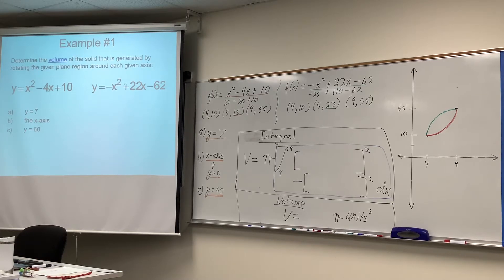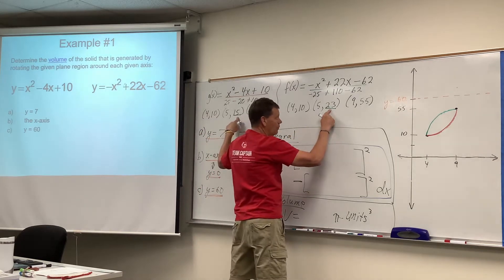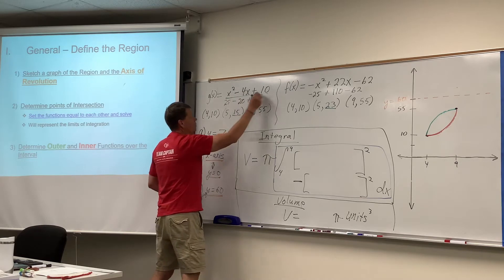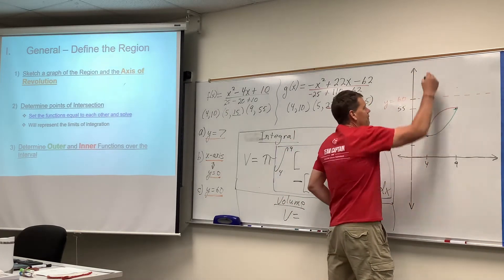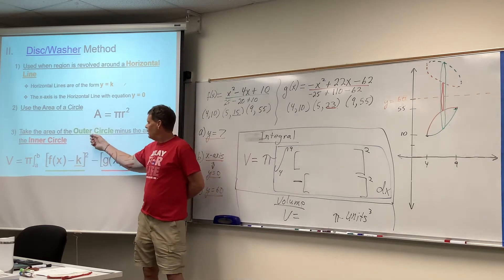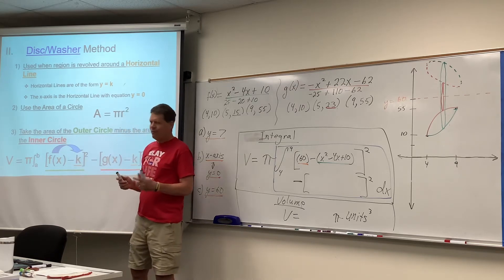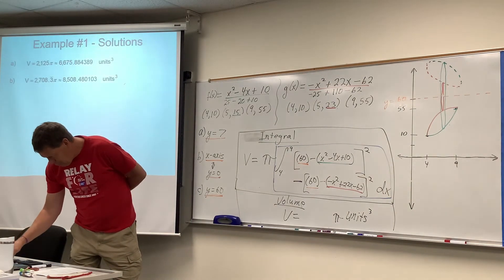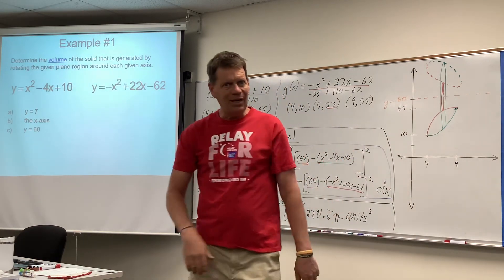Calculus - Volume of Solids of Revolution - Example